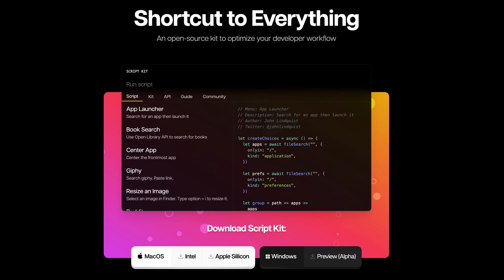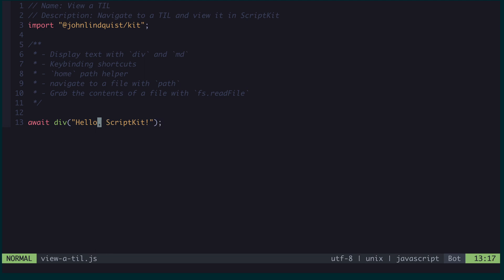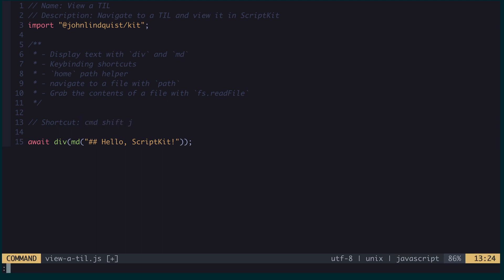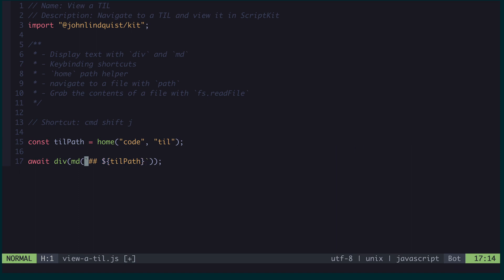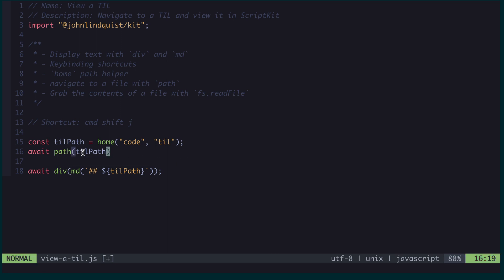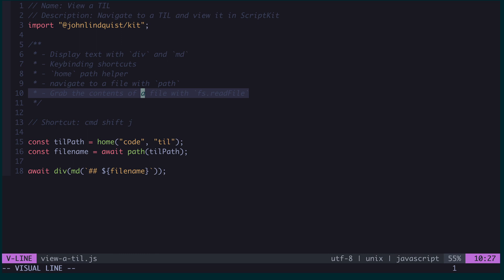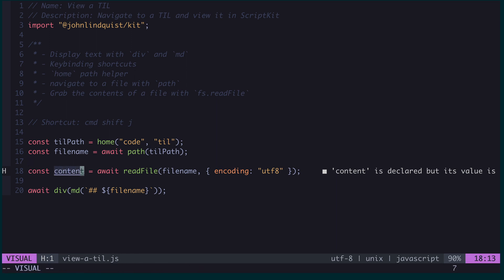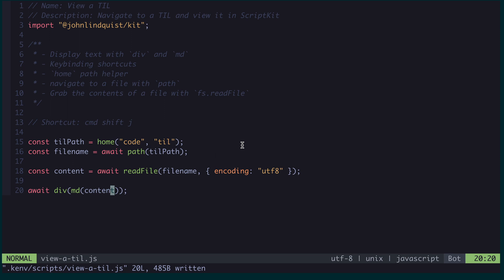What you can build with ScriptKit in 5 lines of code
In this video I show off ScriptKit and some features of its API that I'm excited about. In 5 lines of JavaScript I can make an interactive prompt for navigating through markdown files on my system and viewing the rendered markdown. I have hundreds of TILs, so this makes it easy to quickly navigate to one and view it.